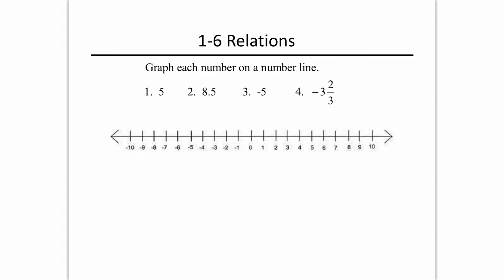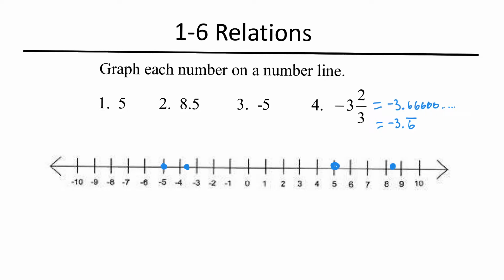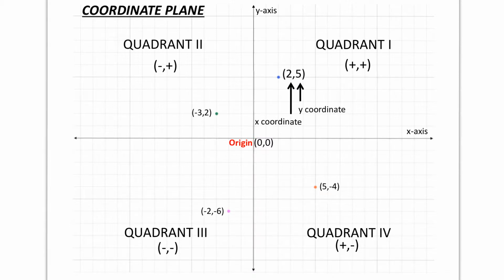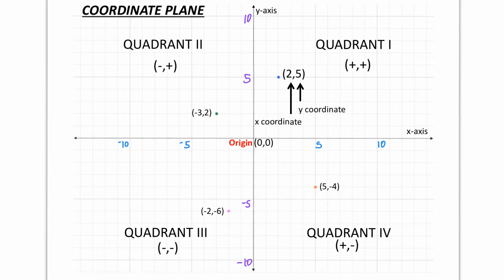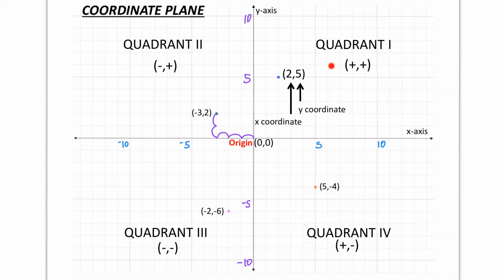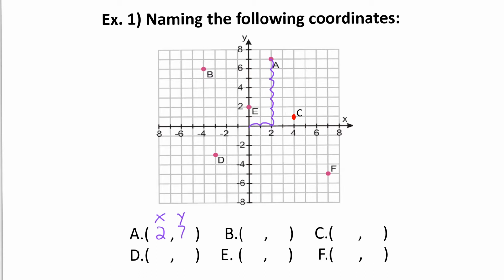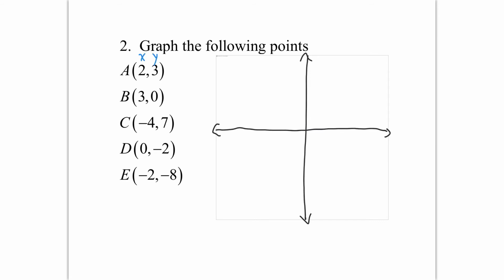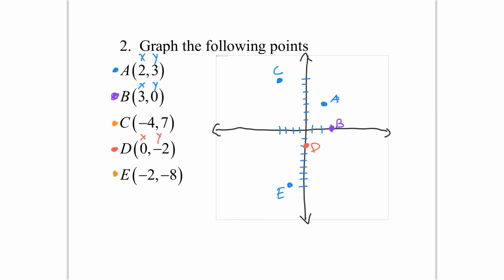A1 Vid 1-6 Relations Part 1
In this video I explain how to graph coordinate points or ordered pairs. I go over the parts of the coordinate plane, x-coordinate and y-coordinate. Also, you will learn how to read points already graphed and how to find their position on the coordinate plane.